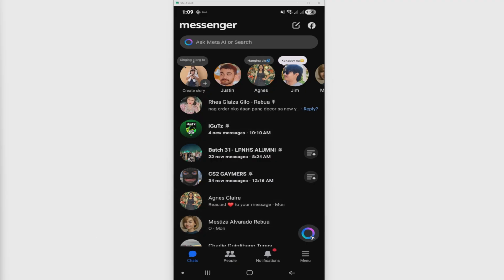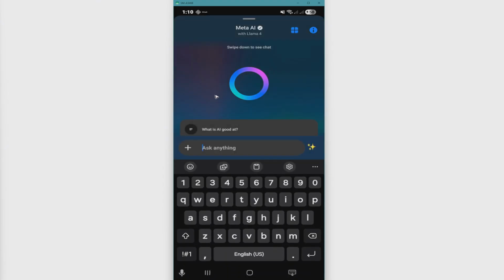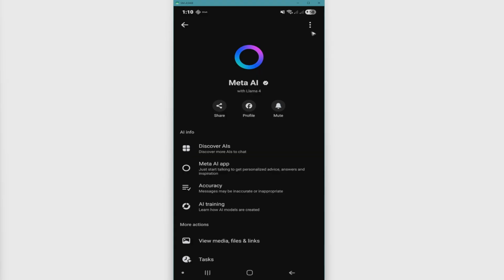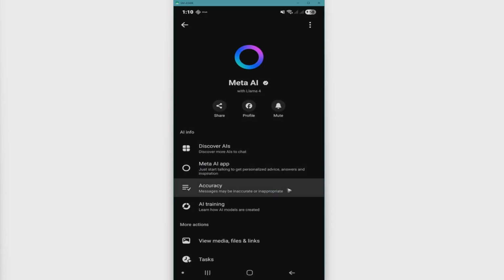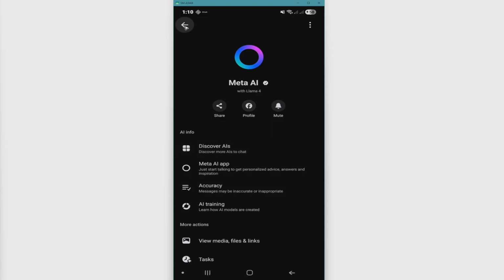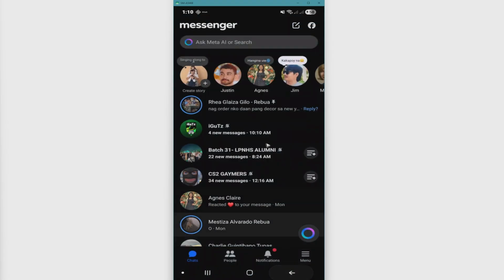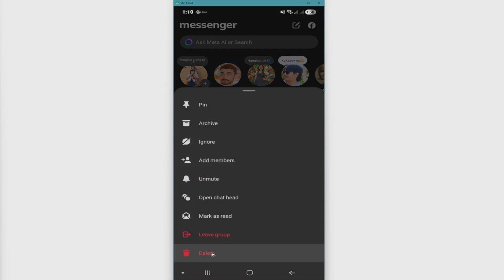How to Remove Meta AI on Messenger? (Quick Guide 2026)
How to Remove Meta AI on Messenger?

In this video, I will show you how to remove or disable Meta AI on Messenger so you can use the app without suggestions or automated chatbot responses. Many users prefer a cleaner, privacy-focused messaging experience, and this tutorial covers every available method, including disabling AI prompts, adjusting privacy settings, clearing AI-generated threads, and managing permissions. I will also walk you through alternative steps if Meta AI is not fully removable on your region or version of the app. Additionally, you will learn how to prevent AI from popping up again by optimizing your app settings and notifications. This guide supports both Android and iPhone devices.

00:00 Introduction
00:10 Remove Meta AI Messenger Tutorial